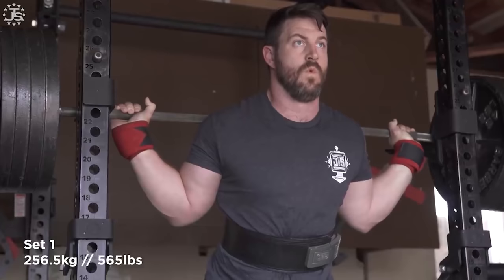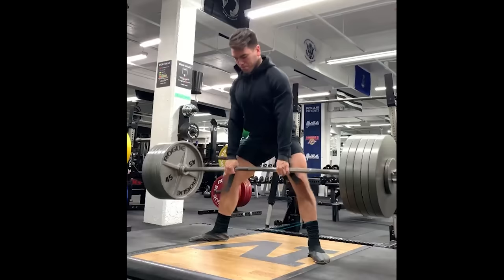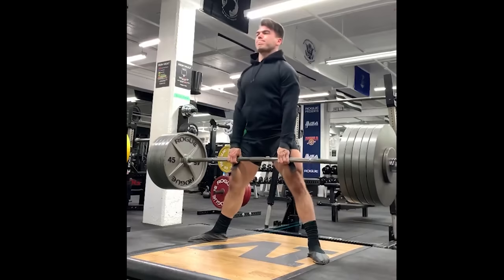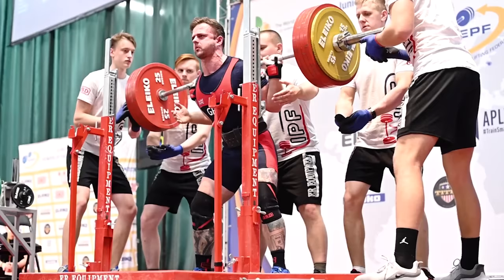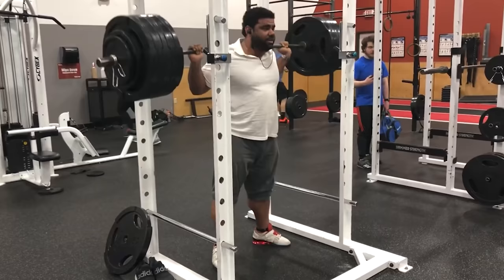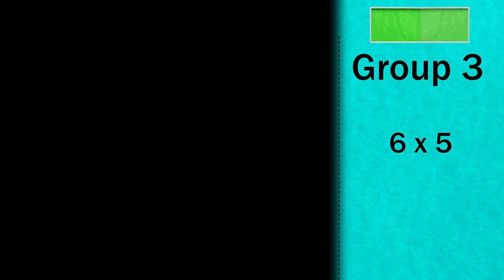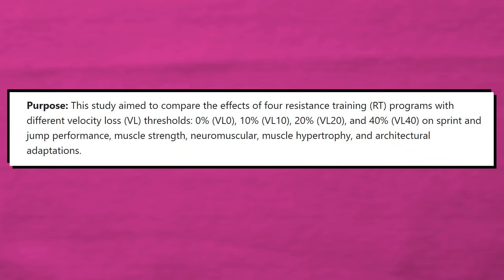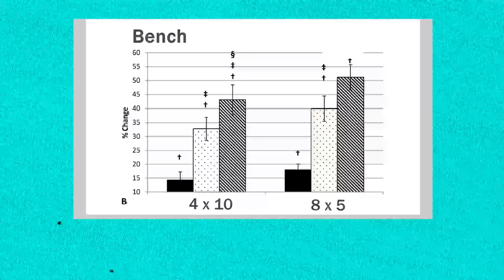Why Training EASIER Can Drastically Increase Strength (Ft. DataDrivenStrength)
0:00 - Why I Use RPE Caps Instead Of Regular RPE
7:18 - DataDrivenStrength Break Down The Science Of Low RPE Training
15:56 - Simplified Explanation For Normies
19:10 - Outro